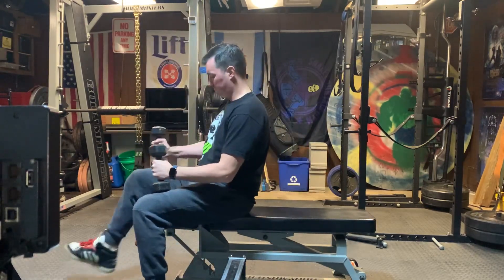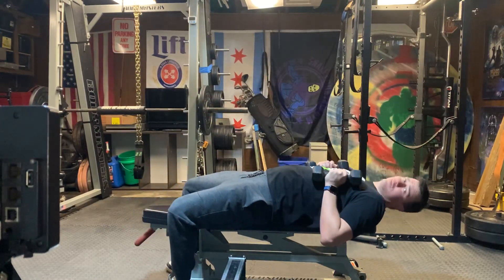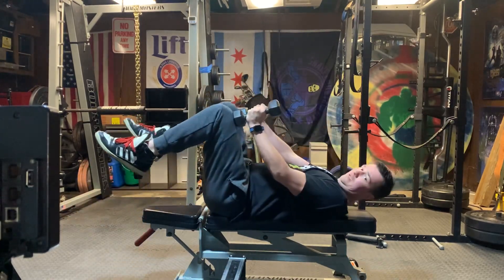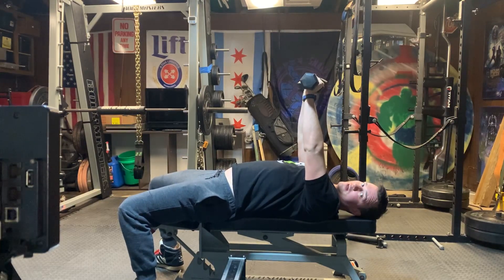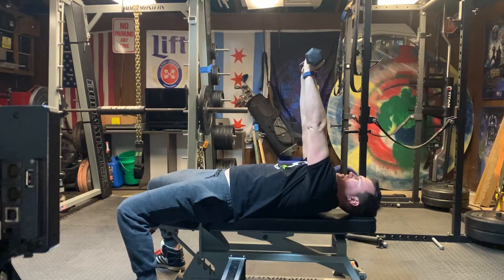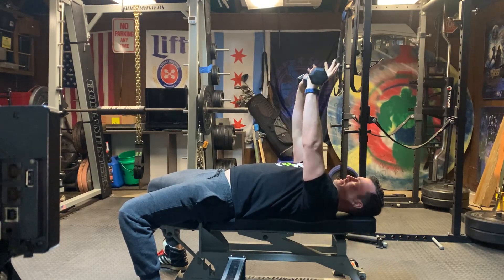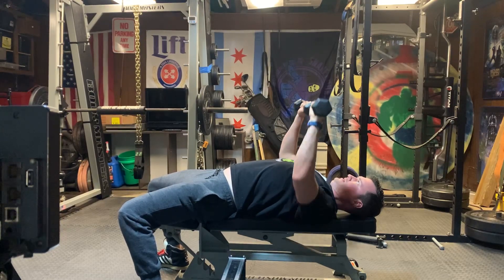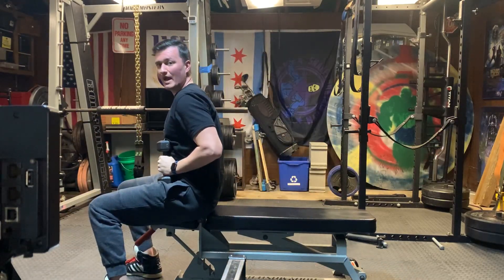How to start dumbbell bench press (DBBP)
To start the dumbbell bench press (DBBP), follow these steps:

Begin by sitting on a flat bench with a dumbbell in each hand, resting them on your thighs. Ensure that your feet are firmly planted on the ground.
Slowly lie back on the bench, keeping your back flat against the surface. Use your legs to help lift the dumbbells to your starting position, positioning them at shoulder width with an overhand grip.
Engage your core and squeeze your shoulder blades together, creating a stable base on the bench.
Take a deep breath and exhale as you push the dumbbells upward, extending your arms fully. Keep your elbows slightly bent throughout the movement to maintain tension on the muscles.
As you lower the dumbbells, inhale and control the descent. Allow your elbows to bend until your upper arms are parallel to the floor or slightly below, feeling a stretch in your chest and shoulders.
Pause briefly at the bottom position, then push the dumbbells back up to the starting position, focusing on squeezing your chest muscles and maintaining stability.
Repeat the exercise for the desired number of repetitions, maintaining proper form and control throughout the movement.
Tips:

Maintain a stable and controlled movement throughout the exercise, avoiding any bouncing or jerking motions.
Keep your wrists in a neutral position, neither excessively flexed nor extended.
Focus on maintaining proper alignment of your wrists, elbows, and shoulders throughout the exercise.
It's important to choose an appropriate weight that allows you to perform the exercise with proper form. Start with lighter weights and gradually increase as you become more comfortable and stronger.
As with any exercise, if you have any underlying medical conditions or concerns, it's always advisable to consult with a qualified fitness professional or healthcare provider before starting a new exercise program. They can provide personalized guidance based on your specific needs and help ensure your safety and effectiveness during the dumbbell bench press.